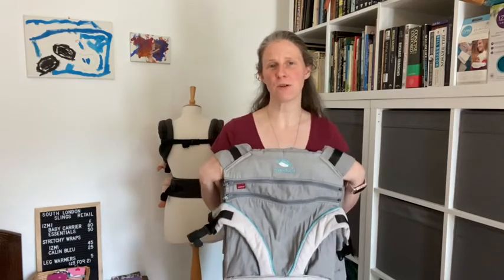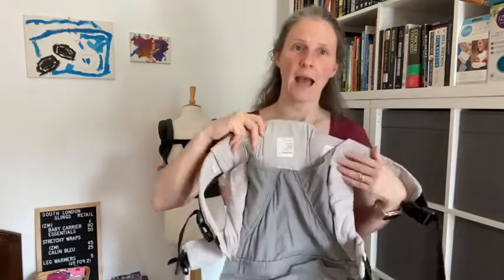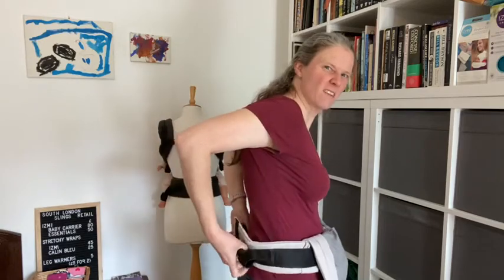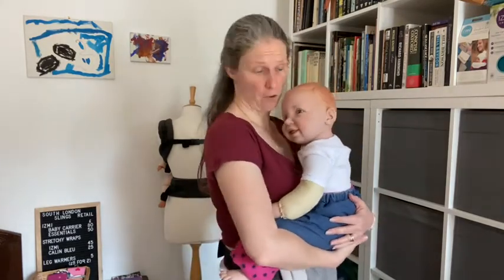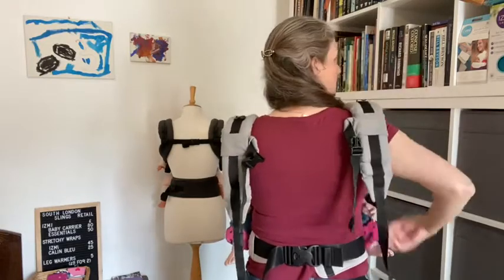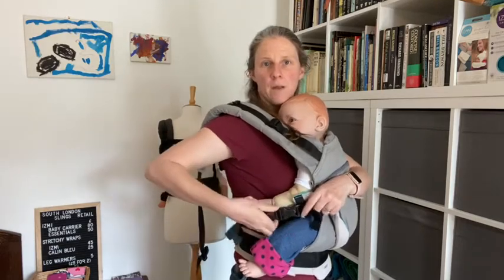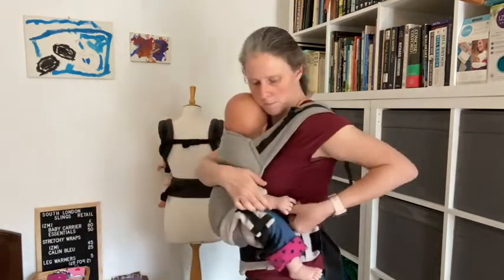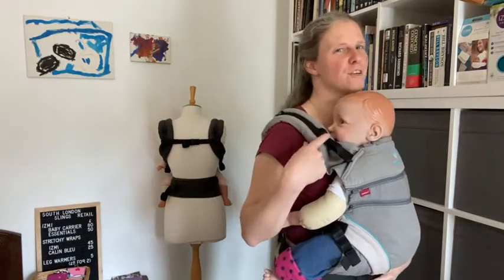How to use the Manduca XT with a Bigger Baby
This video shows you how to use the Manduca XT Baby Carrier